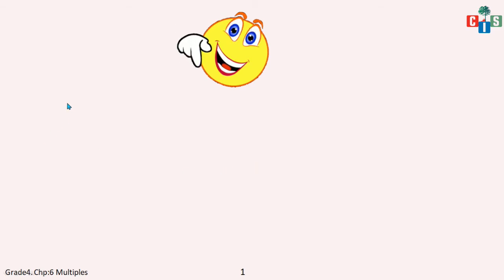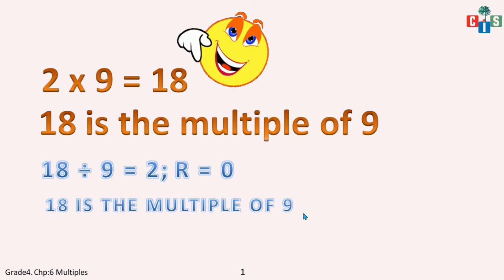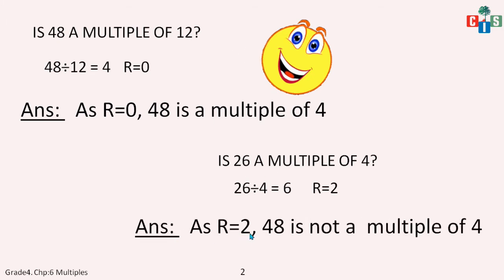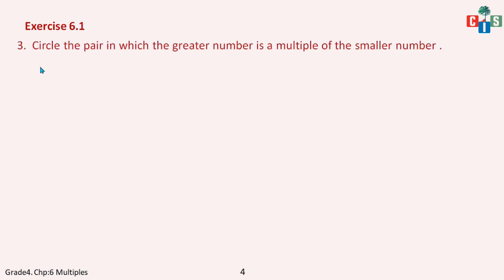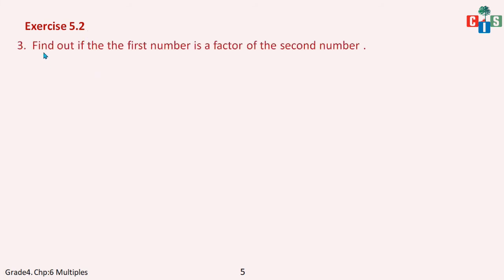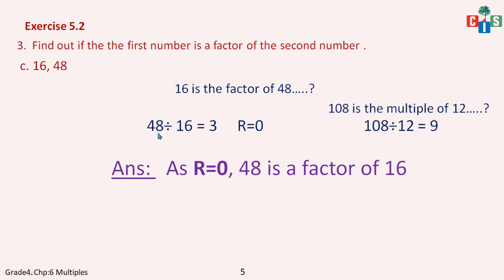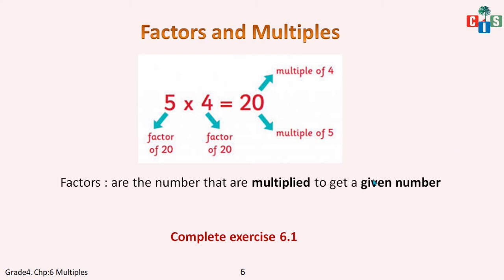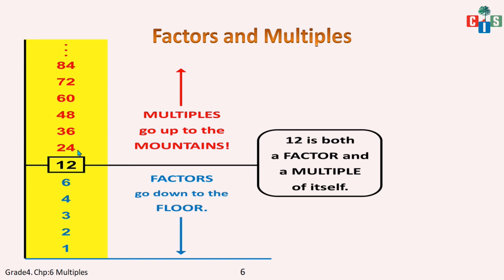Grade 4: Maths :Ch.6:- MULTIPLES (Part 2)